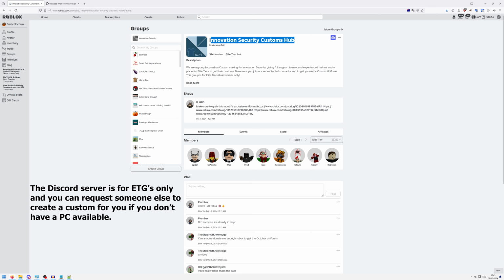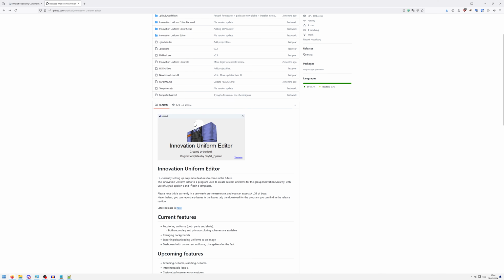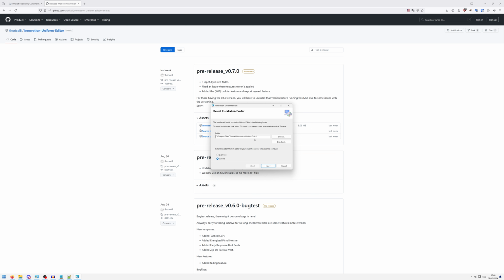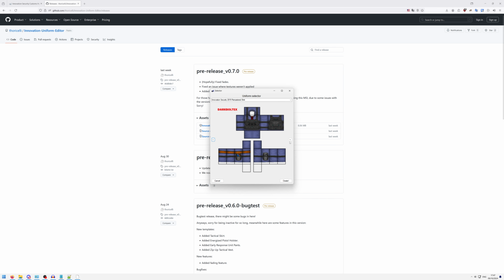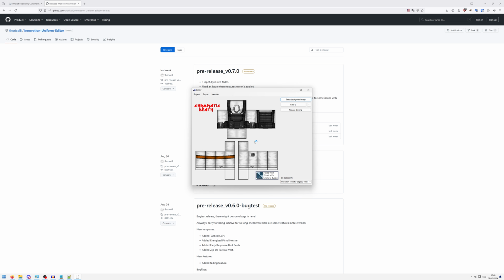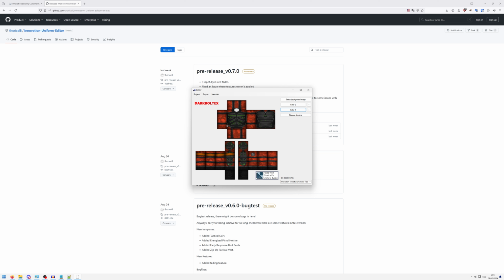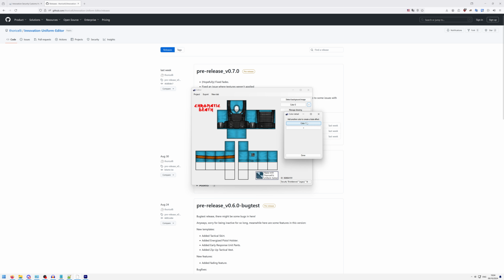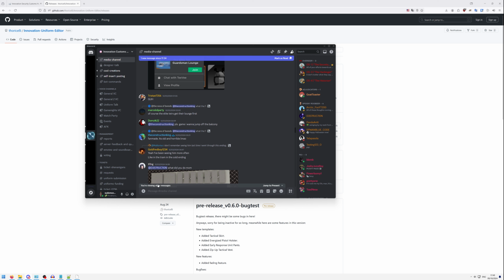How to make a Custom Uniform for Innovation Security [ Free and Easy ]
Timestamps:
00:00 - Introduction
00:46 - Thoricelli's Innovation Uniform Editor + Installation
04:09 - Basics + Solid Colour Custom
06:36 - Two-toned Coloured Customs
07:57 - Gradient Customs
09:27 - How to Get Your Custom Approved

In this video I show you a free and easy way to create your custom uniform.

Track: Mortals x Royalty Mashup